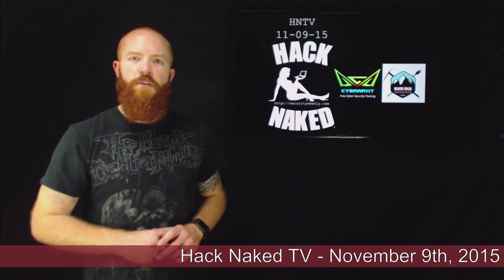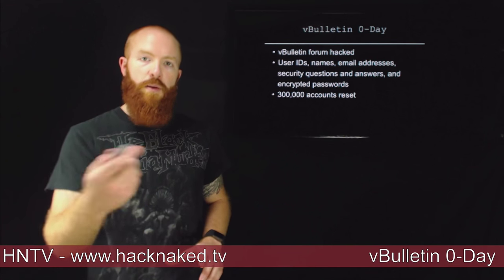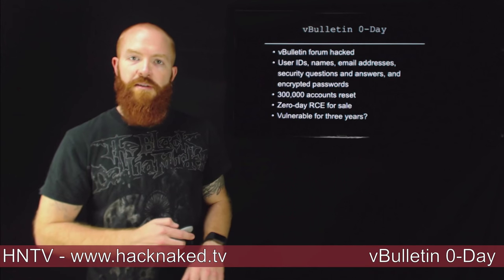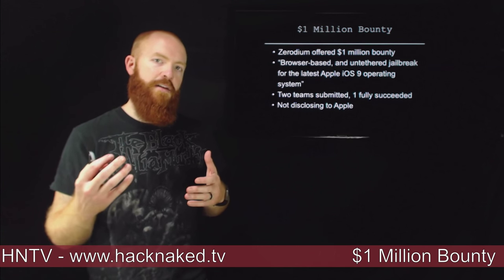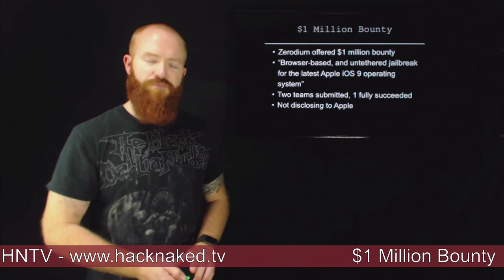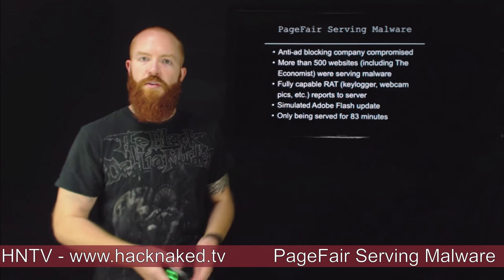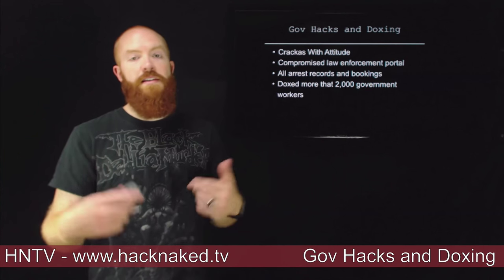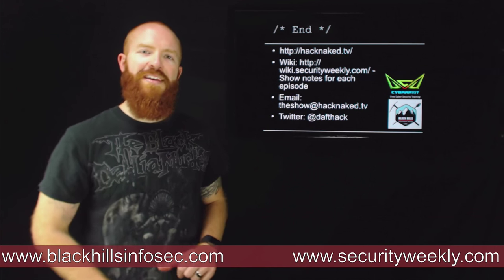Hack Naked TV - November 9, 2015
Today Beau talks about vBulletin RCE, PageFair serving malware, and a million dollar bug bounty for iOS 9.

Follow Security Weekly on Twitter: @securityweekly

Follow Beau on Twitter: @dafthack